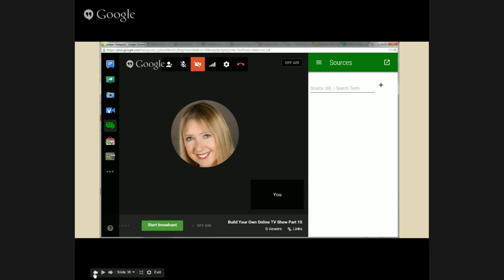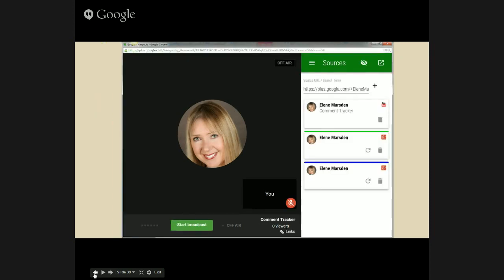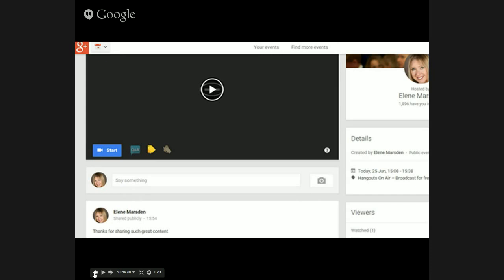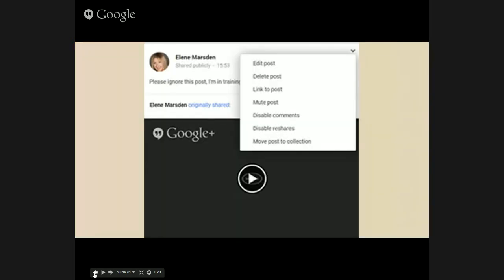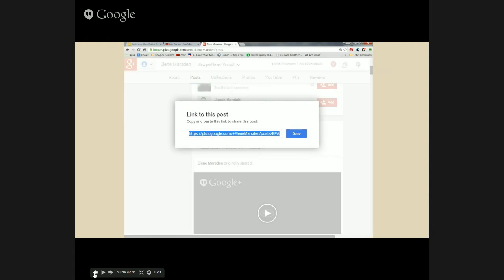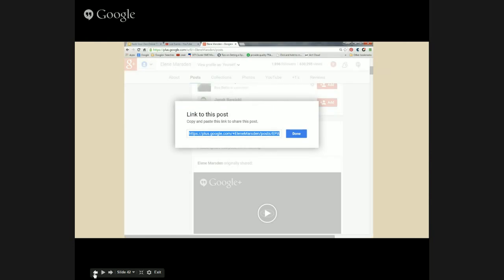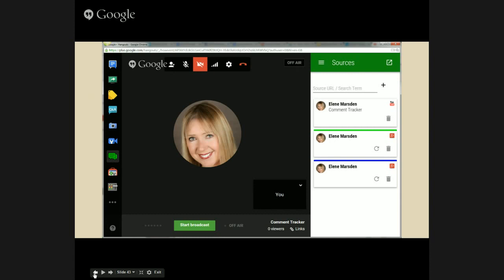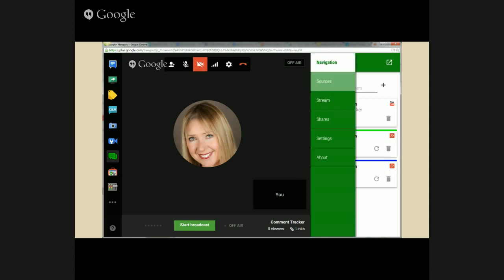How To Use the Google Comment Tracker App To Engage Your Audience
Get instant access to our FREE video Google Hangouts training course

Get in touch if you'd like 1:1 help

How to Use the Comment Tracker App

* Select the green double bubble comment tracker app on the left inside the hangout window
* The Sources pane opens on the right, pulling in comments from YouTube

-- Comment Tracker

* Go to the Stream section to see the comments
* Select the pin button to share the comment on the live show
* Unpin to remove

How to chose between the Q&A app and the Comment Tracker app

Both work with public events only

Both apps allow participants to be part of the show. Both are good for interaction which is important as it develops trust and demonstrates you’re not just reading from a script.

-Comment Tracker App

Allows you to bring up comments onto the screen from a variety of different sources.

Google Event
Google Posts
Note: There’s a limit of 500 comments per show

These comments are part of the Hangout on Air Video.

- Q&A app

The Q&A app handles more volume, anywhere between 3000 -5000 questions/ comments.

It’s perfect for answering questions during the live show. After the show you can filter questions and just see the answered questions. Clicking on an answered question, takes you straight to that answer.

NOTE: You have to open up the Q&A app by clicking be part of the conversation both during the broadcast and once the show is over.

If you want to answer questions after the show and continue engagement, use the comments option under the video on YouTube